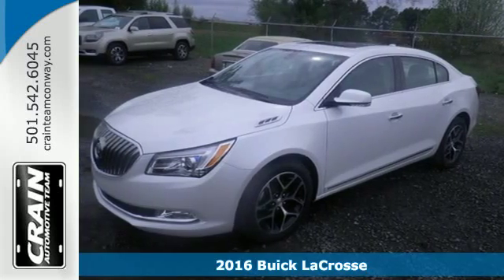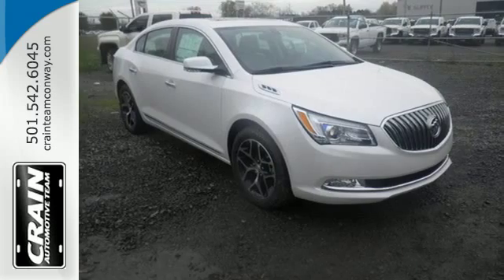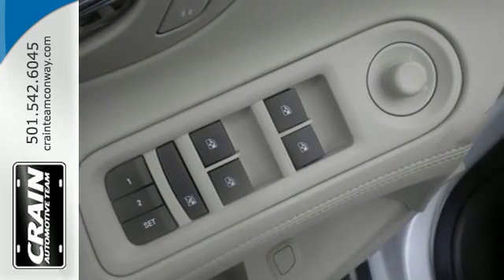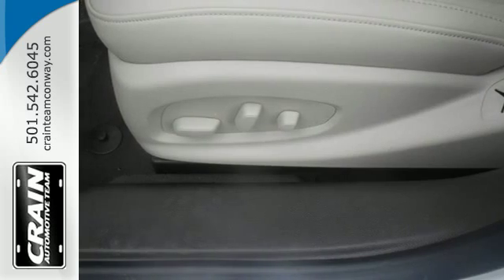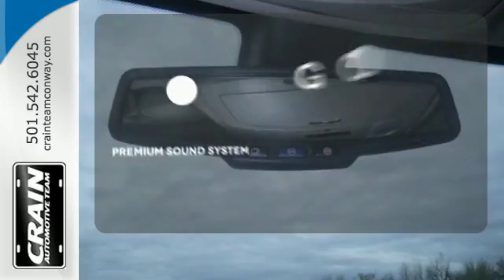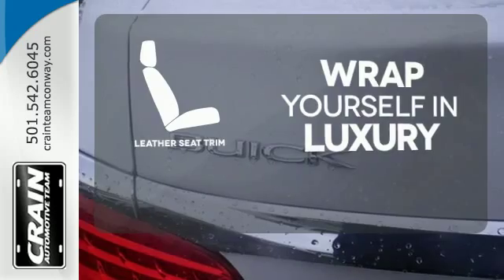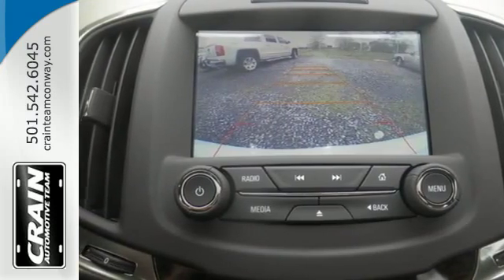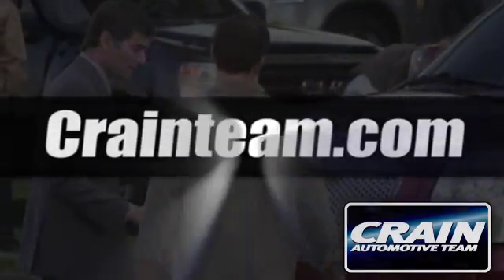New 2016 Buick LaCrosse Conway AR Little Rock, AR 6BC6129 - SOLD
Year: 2016
Make: Buick
Model: LaCrosse
Trim: SPORT TOURING
Engine: 3.6L SIDI DOHC V6 VVT Engine
Transmission: Automatic
Color: White Frost Tricoat
Interior: Light Neutral
Stock #: 6BC6129
VIN: 1G4G45G37GF252329
Crain Buick Conway is excited to offer this 2016 Buick LaCrosse. This Buick includes: TRANSMISSION, 6-SPEED AUTOMATIC, ELECTRONICALLY CONTROLLED WITH OVERDRIVE Transmission w/Dual Shift Mode A/T 6-Speed A/T ENGINE, 3.6L SIDI DOHC V6 VVT Gasoline Fuel V6 Cylinder Engine *Note - For third party subscriptions or services, please contact the dealer for more information.* You can finally stop searching... You've found the one you've been looking for. There's no need to look any further. Crain Buick Conway has the perfect match for you. This Buick LaCrosse's White Frost Tricoat on Light Neutral color combination will make heads turn. The look is unmistakably Buick, the smooth contours and cutting-edge technology of this Buick LaCrosse Sport Touring will definitely turn heads. Every new and pre-owned vehicle is backed by the Crain Commitment, including our 100% low price guarantee, a 100 hour love it or leave it exchange policy, and a 100 year 100,000 mile warranty. The Crain Team's Got 'Em!

Address:
1003 North Museum Road